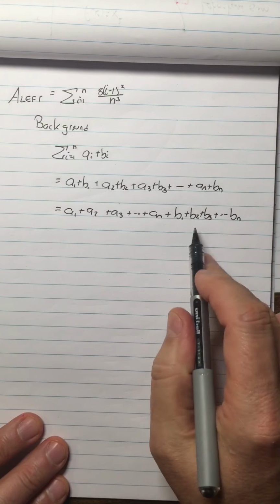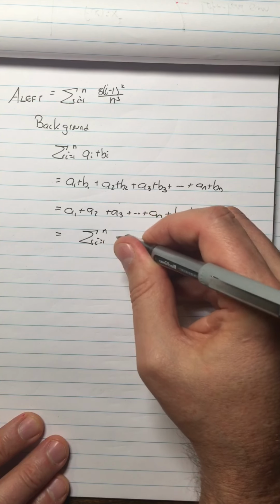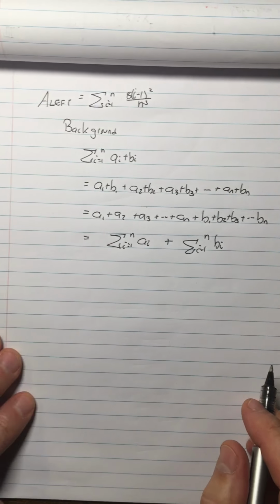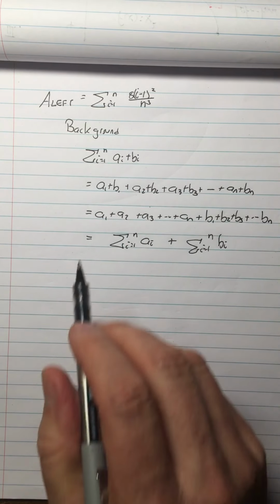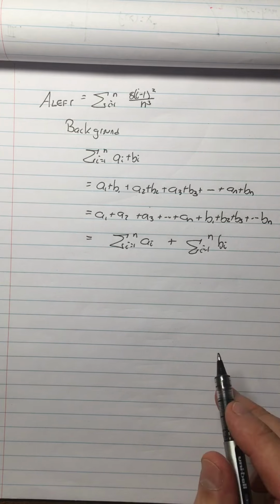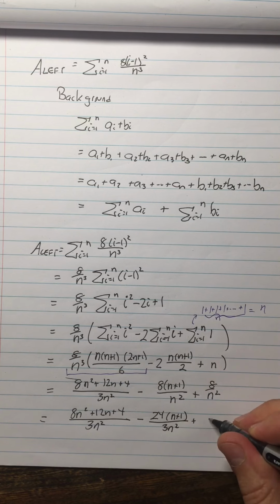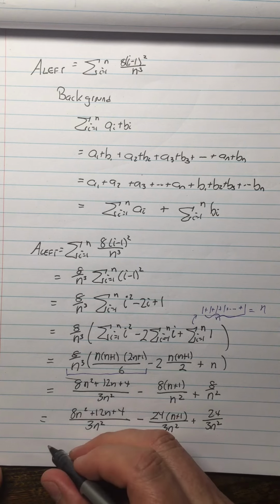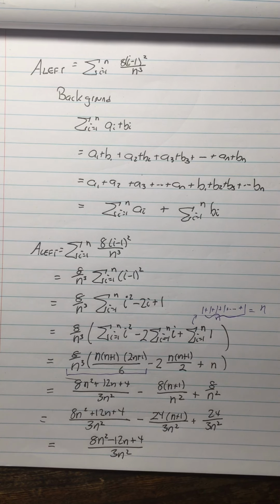Calc Chap 5 Infinite Riemann Part 6